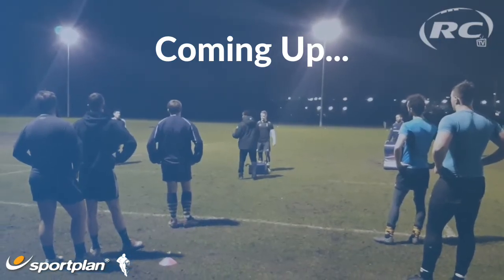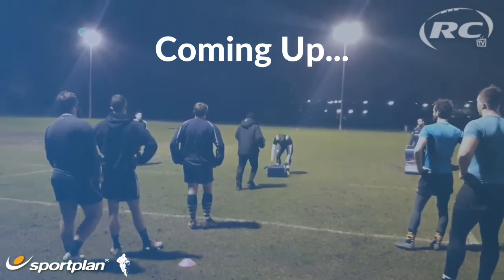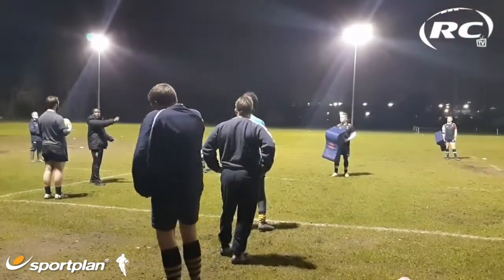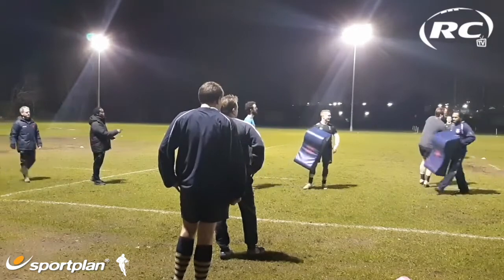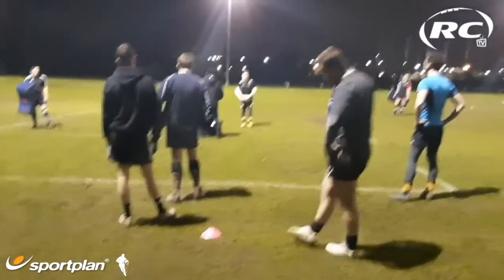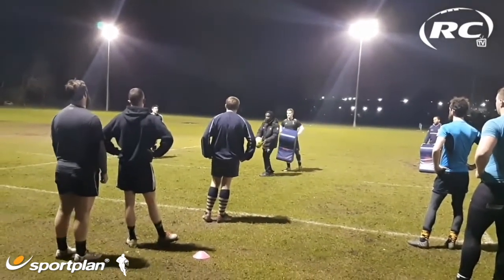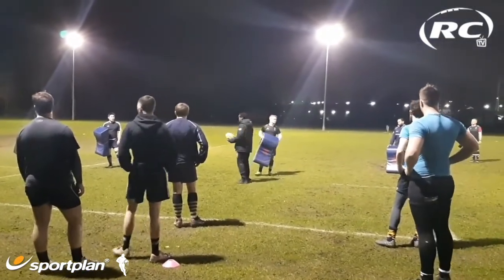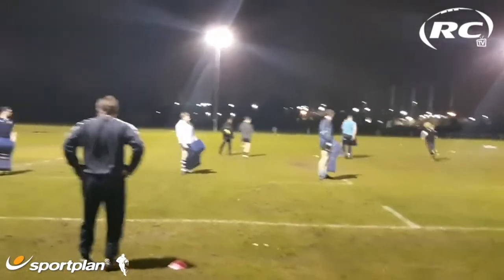Creating The Overlap With The Loop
This rugby drill works to create an overlap using the loop. Finding and creating space is vital, using a loop is one of the simplest and most effective ways to create an overlap and exploit the space out wide. Give this one a try today and check out more top rugby drills at:

Rugby Coaching Made Easy. Over 1100 Rugby Drills, Techniques & Rugby Coaching Plans plus powerful tools to help you become a better coach.